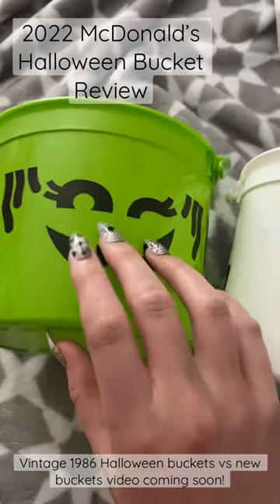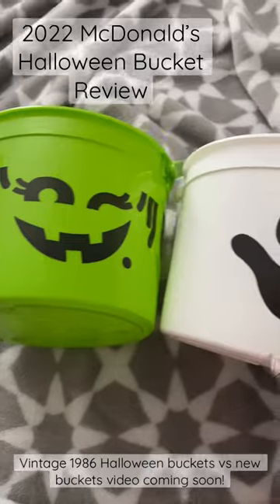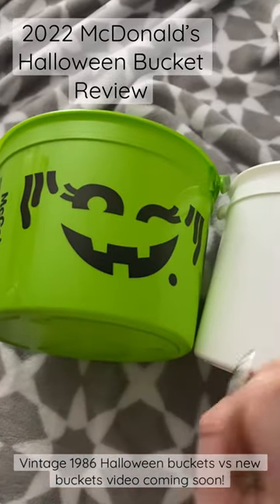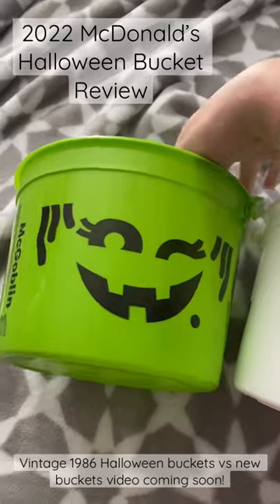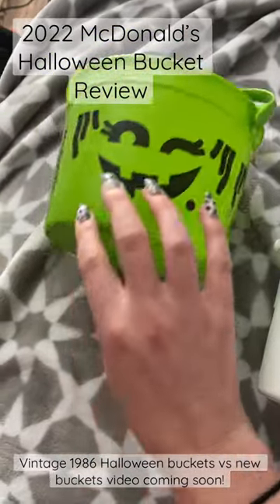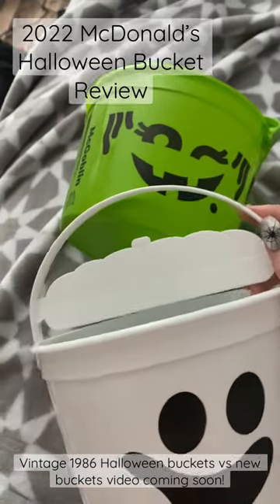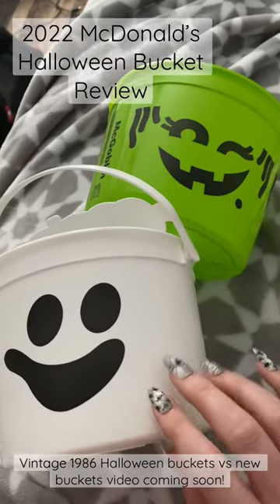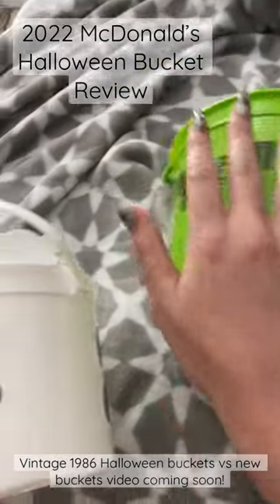New 2022 McDonald’s Halloween bucket review! ASMR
Brand new 2022 Halloween McDonald’s kids meal buckets, released today! Oh, the nostalgia!

Do you like these new buckets or the originals from the 80s/90s better?